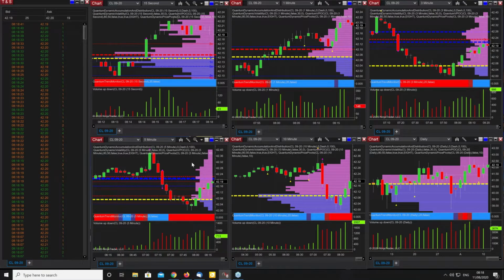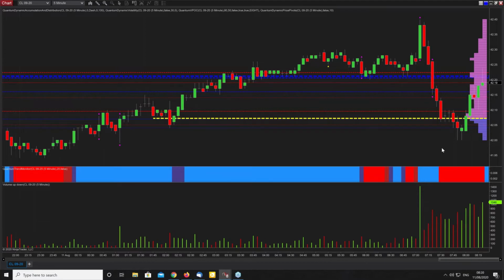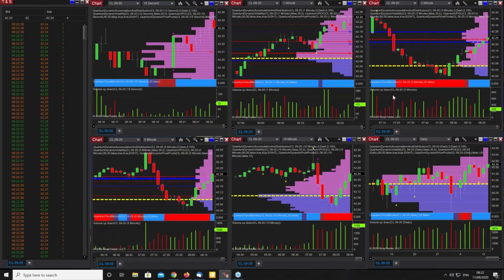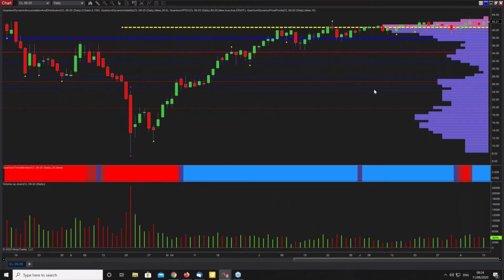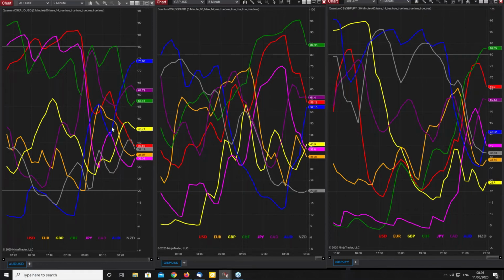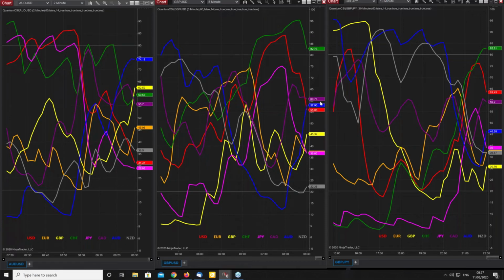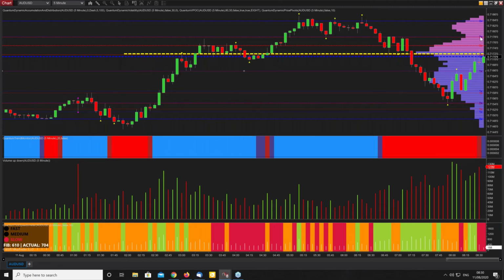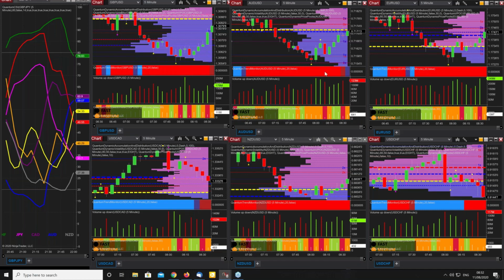It makes no difference to volume price analysis!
Volume price analysis and the Quantum Trading tools and indicators work in all markets and timeframes. It makes no difference what you are trading and here I show you using crude oil as an example.